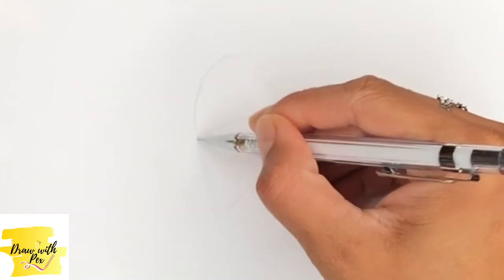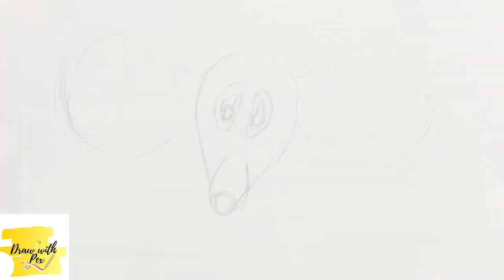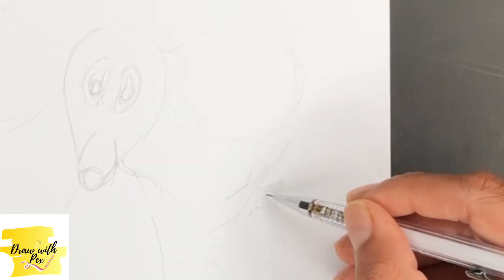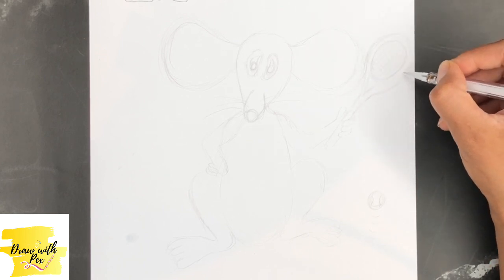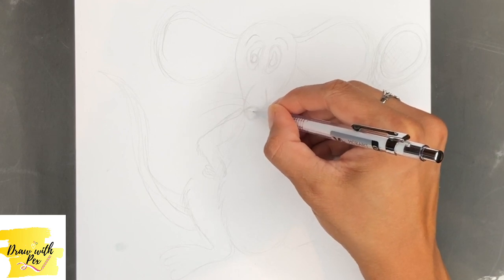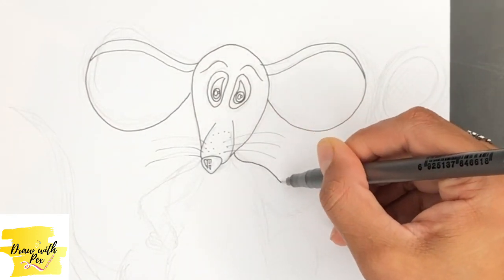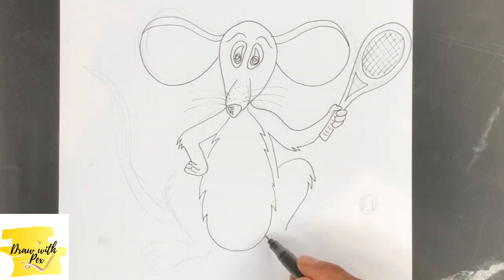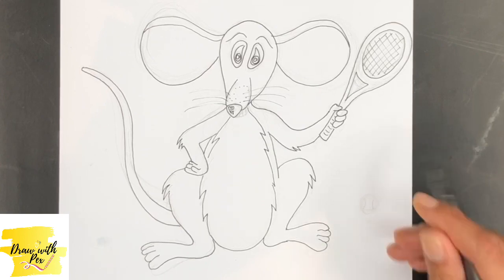How to Draw a Rat with a Racket with Pex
How to draw a Rat with a Racket with easy to follow instructions.

This is part of the animal alphabet series, a new video and new letter every weekday until school starts.

Join me every weekday at 10:00am GBT

Enjoy it, have fun I look forward to seeing your final creations, feel free to tag me in using

Feel free to check out my Instagram / Facebook page: Account name is Drawwithpex - or come and say hi 👋

See you tomorrow, for an animal beginning with Letter S. What animal can you think of?